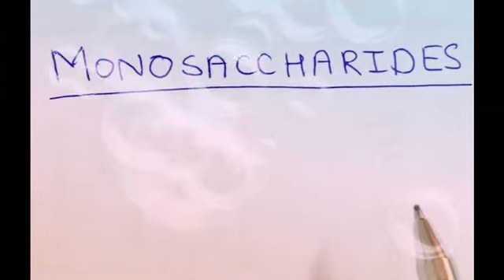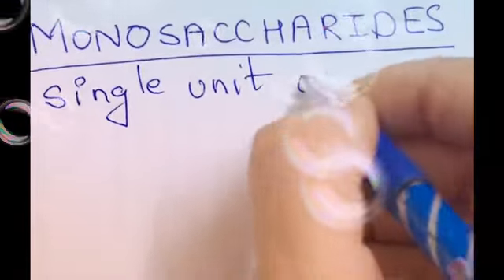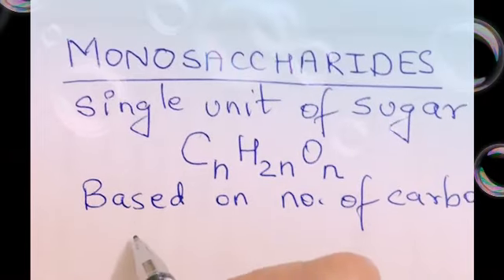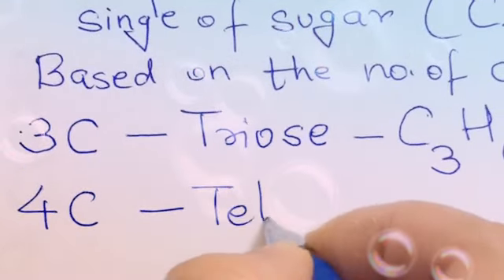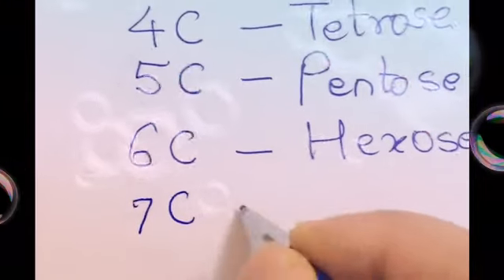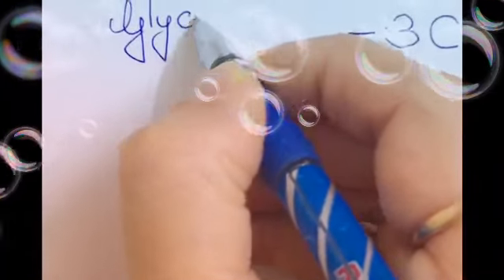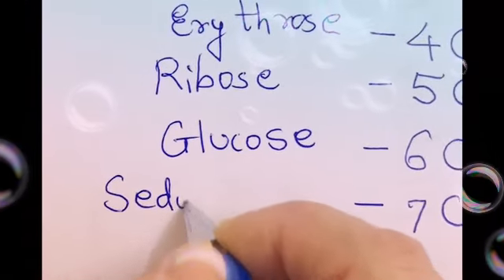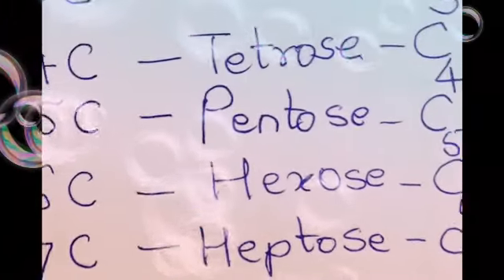Carbohydrates- Monosaccharides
This video explains about monosaccharides and it’s classification with examples.